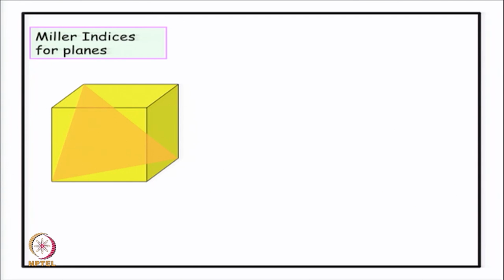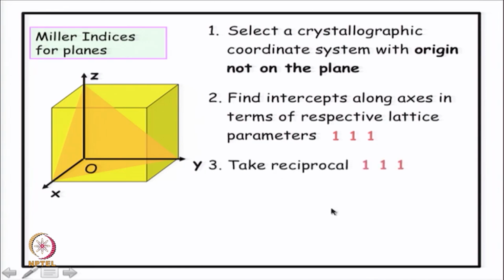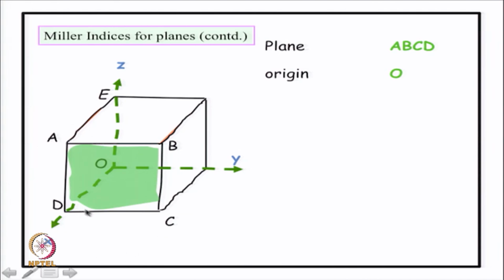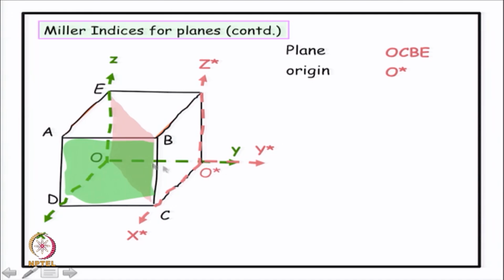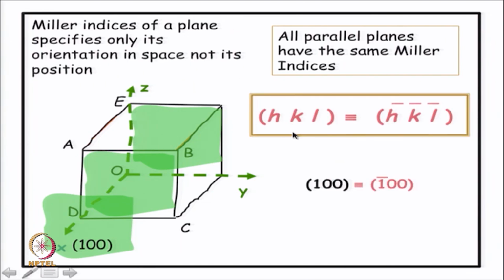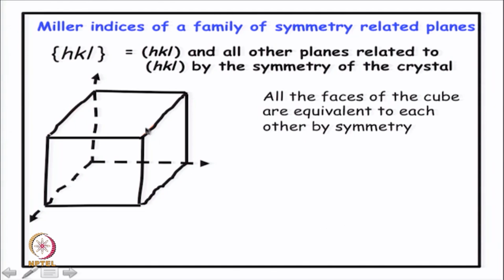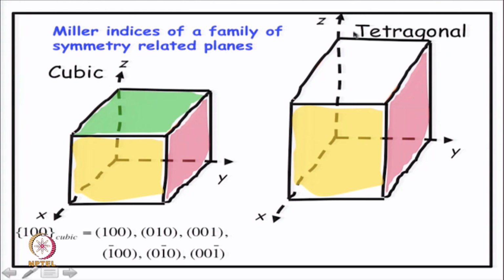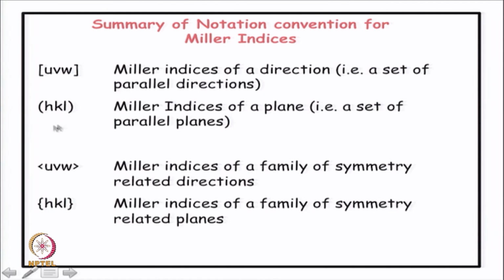Miller Indices for Planes